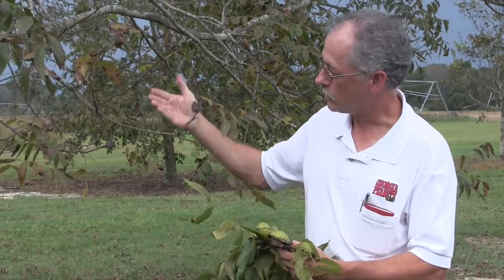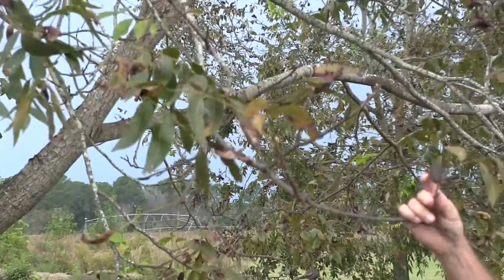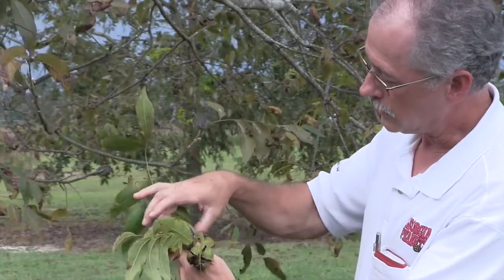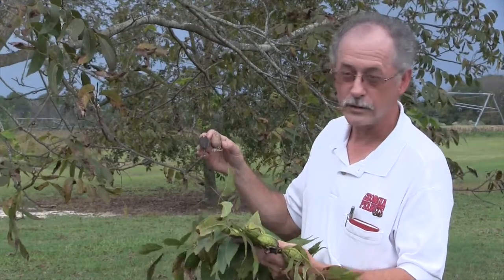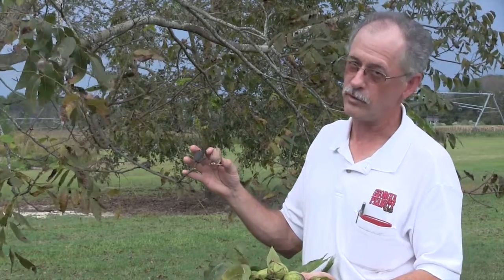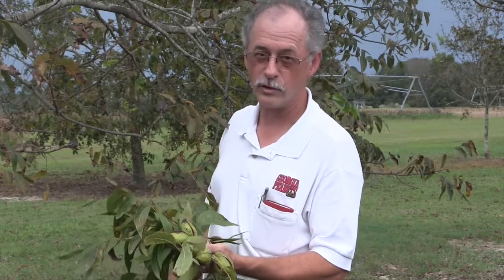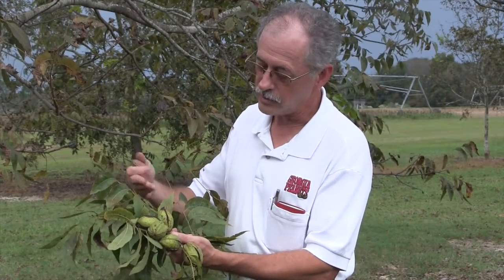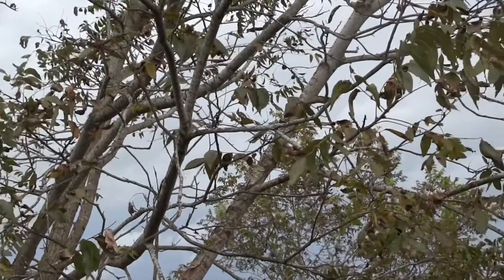Dr Brenneman talks about Scab Disease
Dr. Tim Brenneman talks about scab disease of pecan trees.

Descriptive Text

The video opens to the University of Georgia College of Agricultural and Environmental Sciences logo.

The video changes to Tim Brenneman standing in a pecan grove talking then moves to Brenneman showing a pecan tree limb then continues to a close-up of pecan leaves.

The video moves to Brenneman showing pecans on a pecan tree limb the continues to Brenneman holding a freshly picked pecan then changes to Brenneman standing in the pecan grove talking.

The video continues to show pecan tree limbs then changes to Brenneman in the pecan grove talking the video moves to Brenneman picking up pecans off the ground and comparing them.

The video end with the University of Georgia College of Agricultural and Environmental Sciences logo.

Office of Communications and Creative Services